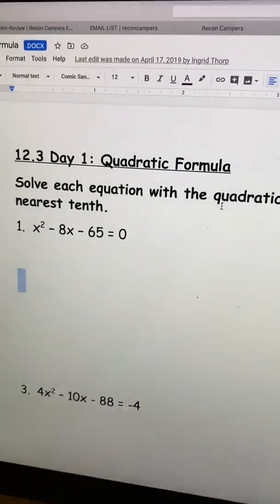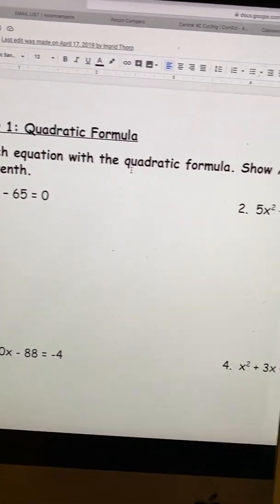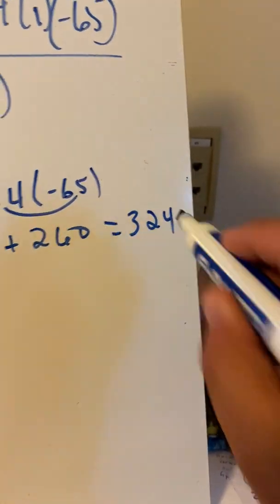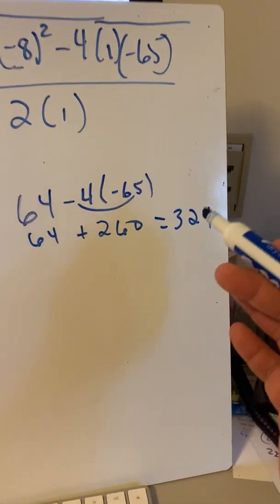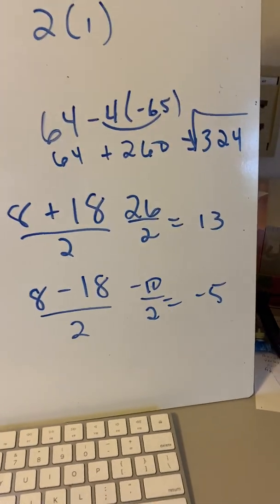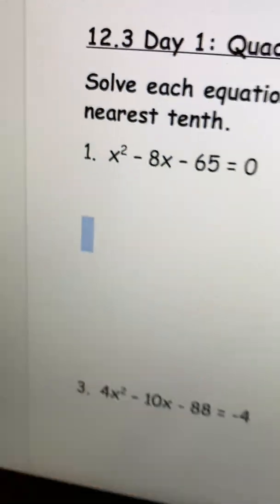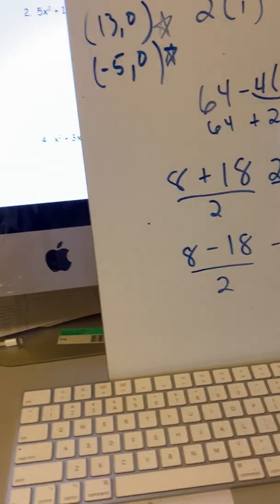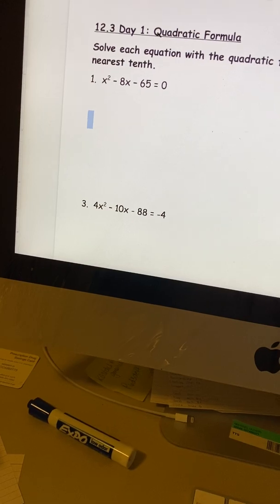quadratic formula worksheet